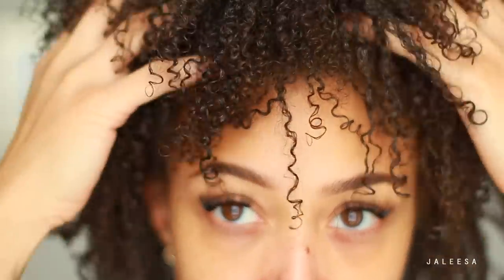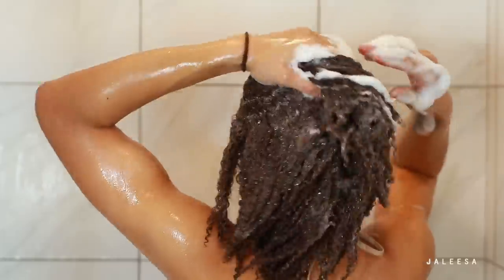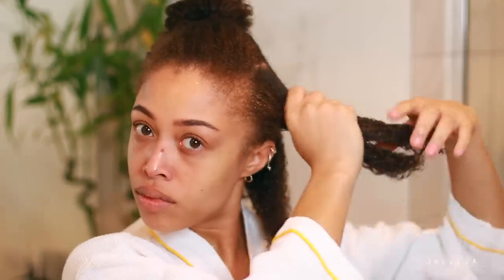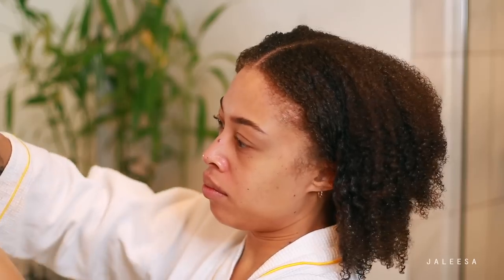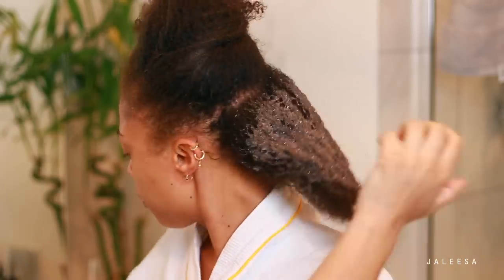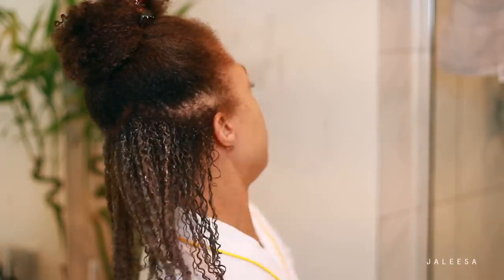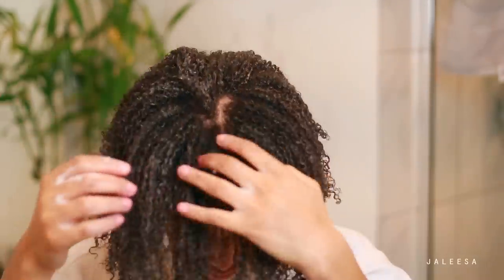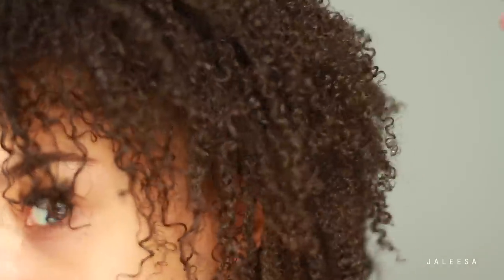My Curls Needed Some ✨TLC✨ | Jaleesa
Hey loves! This is the perfect routine for some curl tender, love and care. Let me know your routine down below!

Products:
Bumble & Bumble Repair Shampoo
Pattern Treatment Mask
Briogeo Don't Despair, Repair!

Nourish and Shine Foaming Curl Primer
Mane Choice Moisturizing Styling Cream
Alaffia Curl Defining Gel
Mane Choice Growth Oil